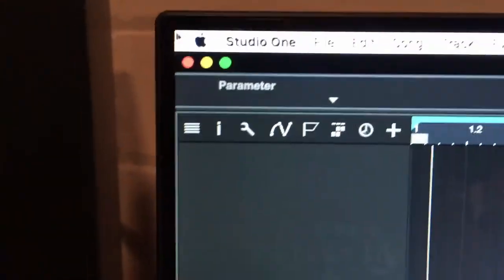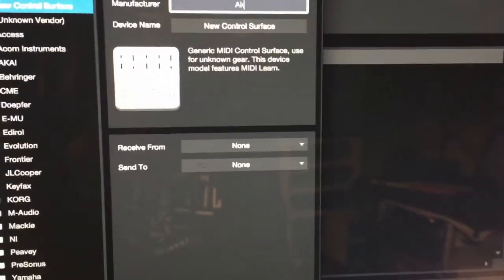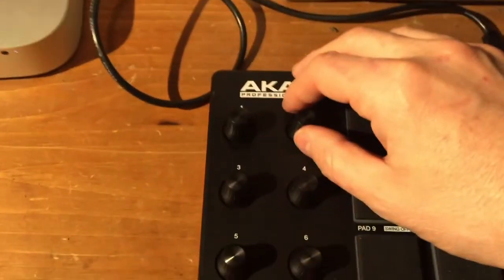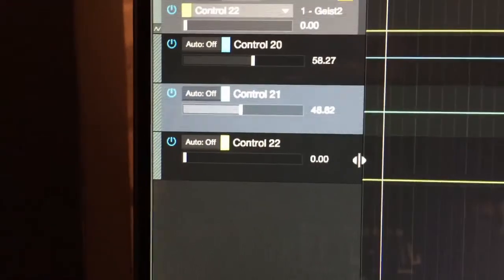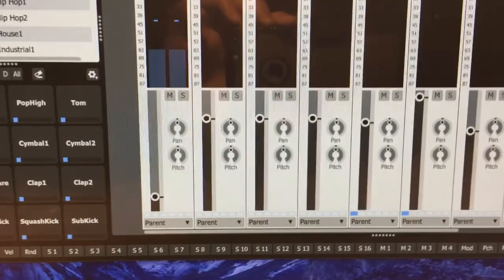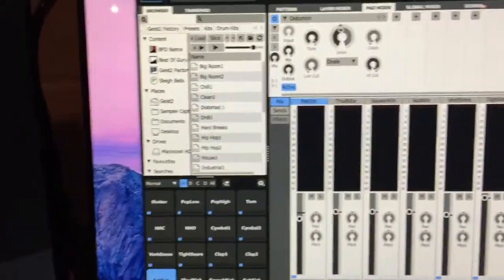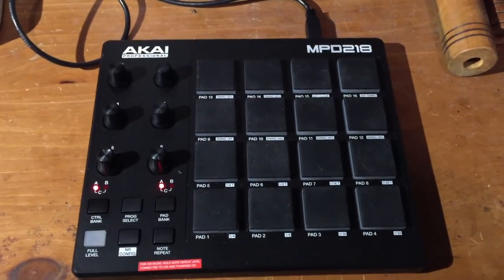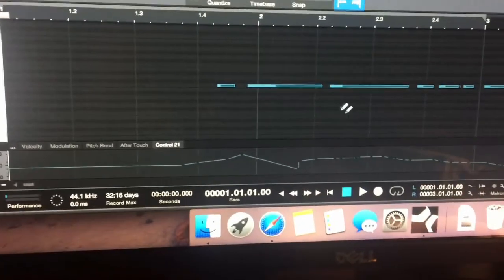Mapping Geist 2 MIDI Automation in Studio One 3 with the Akai MPD218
I was having a hard time getting either the Geist "MIDI learn", or the Presonus "MIDI learn" to work with Geist when used as an instrument in Studio One. Stand alone it seemed to work, and other instruments in Studio One "MIDI learn" worked on, but the two together was not working. I learned how to do it using CC controls in Studio One. Hopefully this helps someone else. I'm pretty new to MIDI mapping, so if there's an easier way to do this or if I'm missing anything obvious I'd love to hear about it.

UPDATE: FXpansion provided a fix for the issue seen in this video, check it out

Gear list in making this video:
Yamaha HS8 Monitors
Motu 8Pre-es
MacBook Pro 16-Inch
Avantone Mixcube
Akai MPD218
Rode K2 Tube Mic
MXR 990/991 Microphone Kit